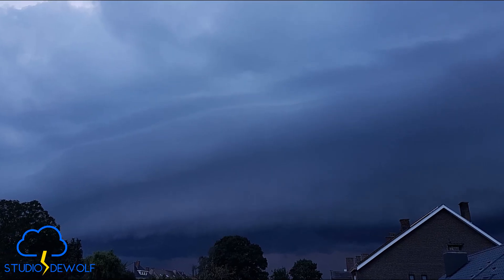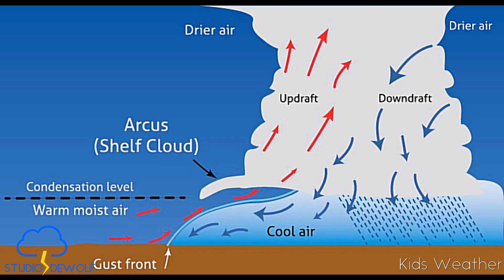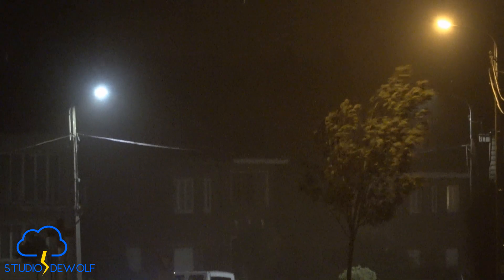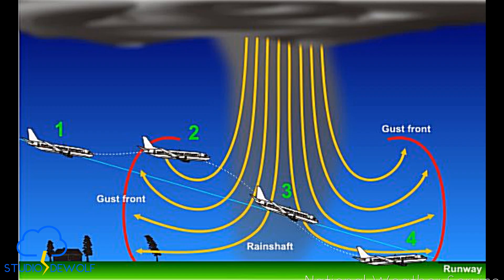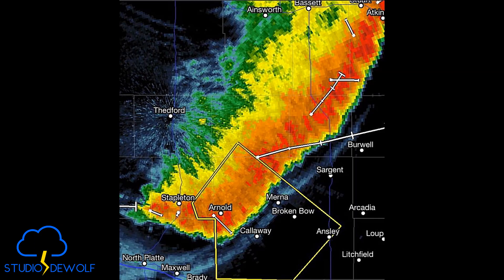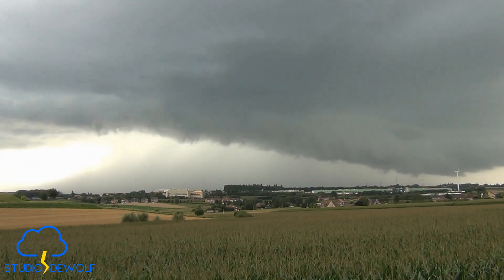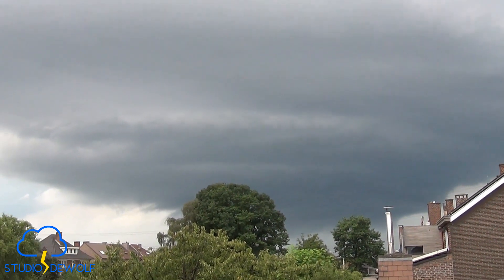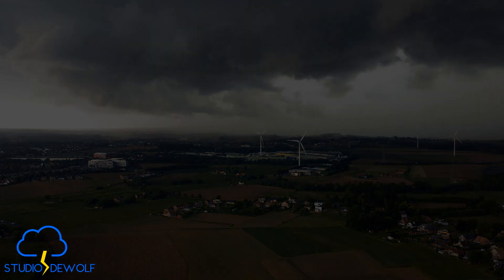What is Shelf Cloud? | Amazing Storm Cloud Explained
WEATHER EDUCATIONAL VIDEO: What is shelf cloud?

How shelf clouds form (animation)? Why they look so dramatic and scary? Is the shelf cloud dangerous? What weather phenomena can a shelf cloud bring? How can we identify a shelf cloud on radar images? What are the differences between a shelf cloud, a roll cloud, and a wall cloud?

0:00 What is shelf cloud?
0:40 Formation
1:54 Types phenomena
3:42 Radar image
4:35 Differences with roll cloud and wall cloud

Shelf clouds often appear at the leading edge of thunderstorms and can bring strong winds, heavy rain, and lightning. Watch this video to learn everything you need to know about these breathtaking storm clouds!

Lesvideo over het weer: Wat is shelfcloud (plankwolk)?

Hoe ontstaat een shelf cloud (animatie)? Is een shelf cloud gevaarlijk? Welke weersverschijnselen kan een shelf cloud met zich meebrengen? Hoe kunnen we een shelf cloud herkennen op radarbeelden? Wat zijn de verschillen tussen een shelf cloud, een roll cloud en een wall cloud?